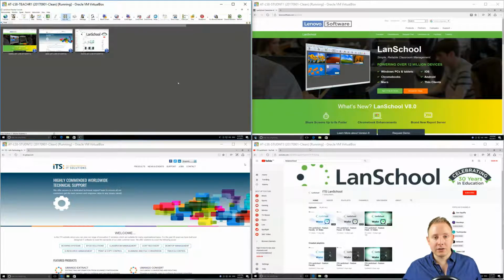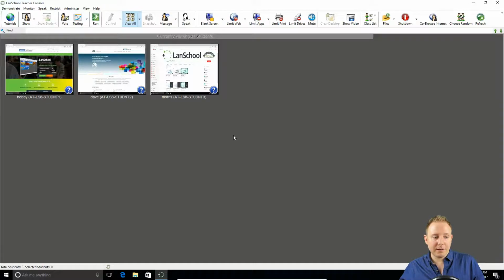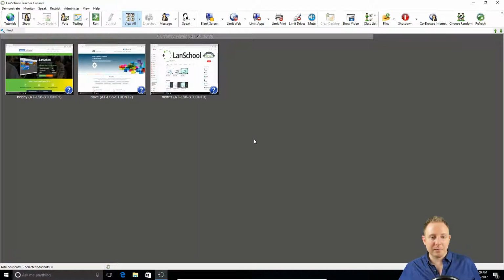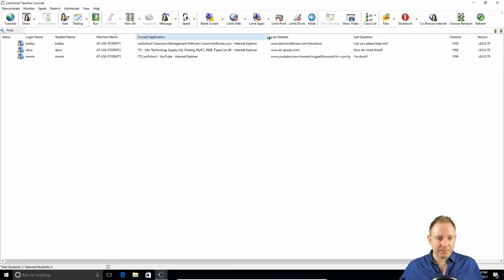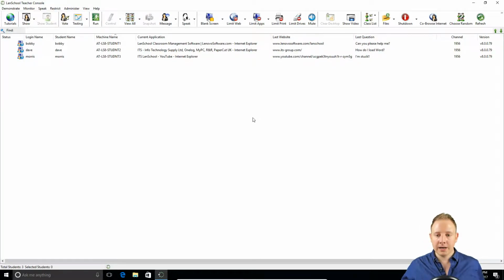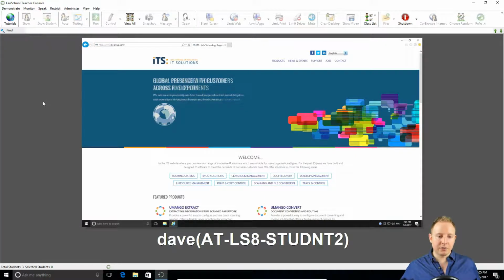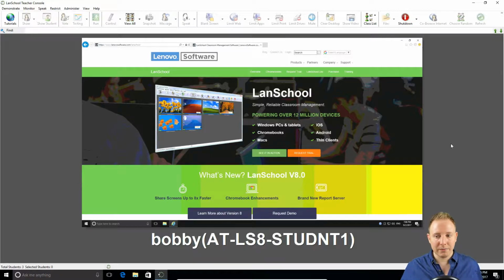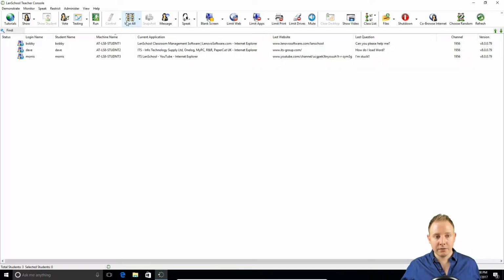ITS LanSchool - Feature Faculty - 02 View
Ensure that all information is clearly visible where and when you need it by cycling between LanSchool's three different view modes.